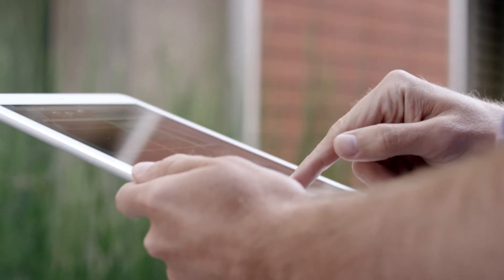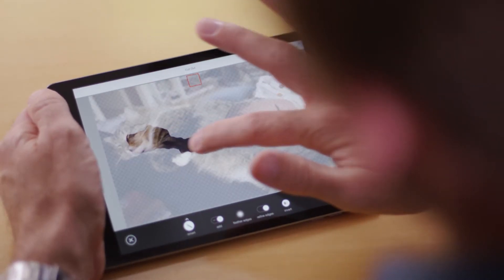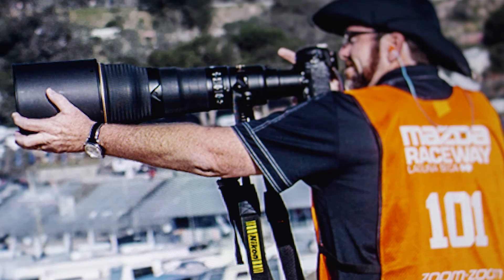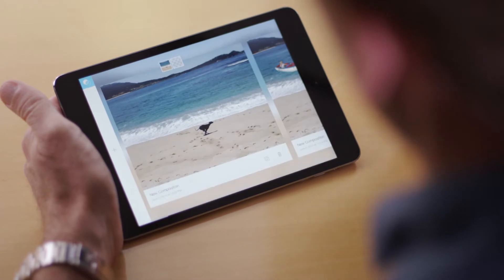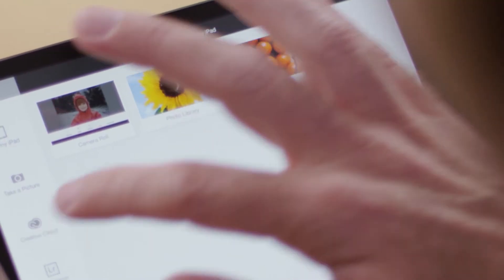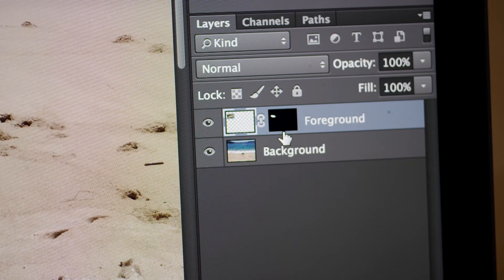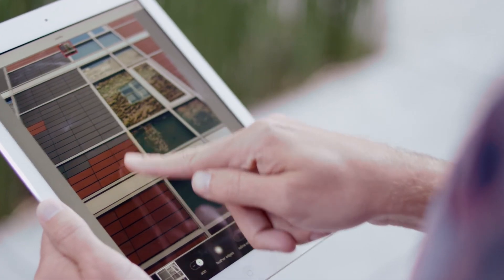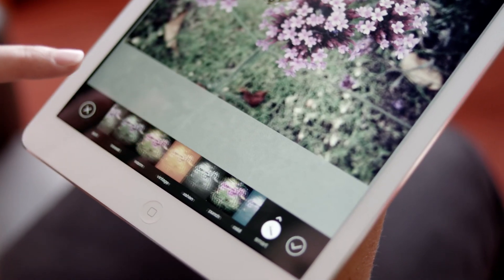Adobe Photoshop Mix Trailer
An over view of Adobe Photoshop Mix for iPad